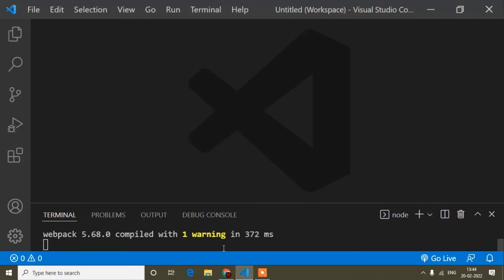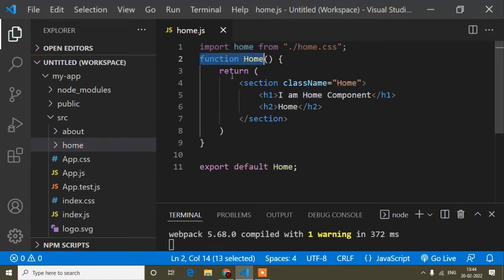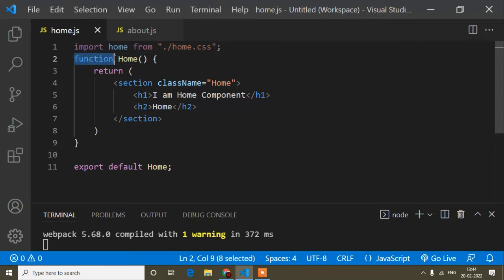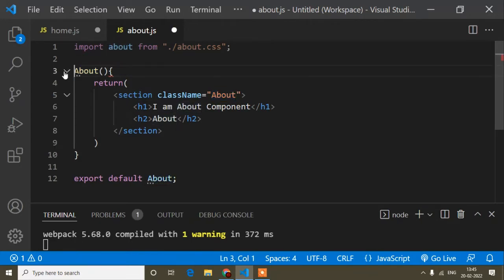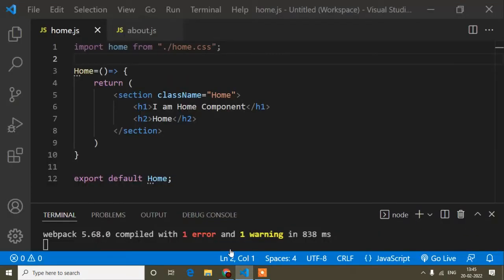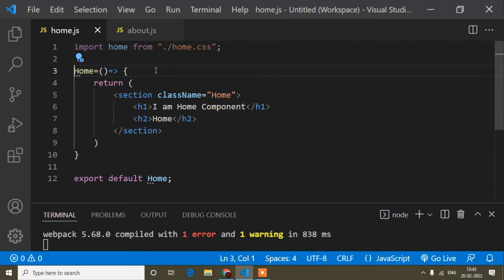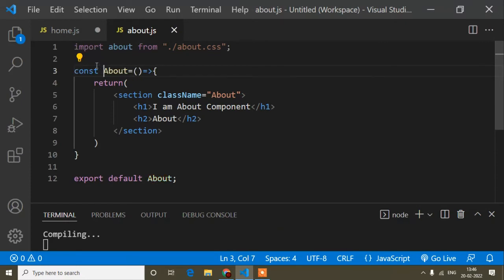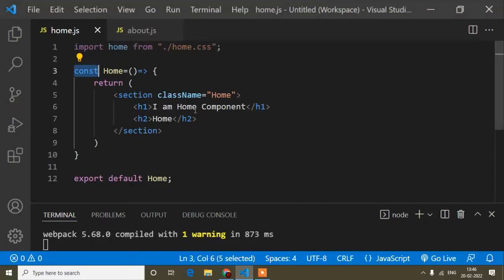How To Use Es6 Syntax In React Functional Component || React Tutorial || React Course || Js